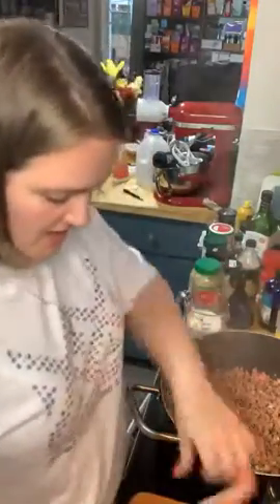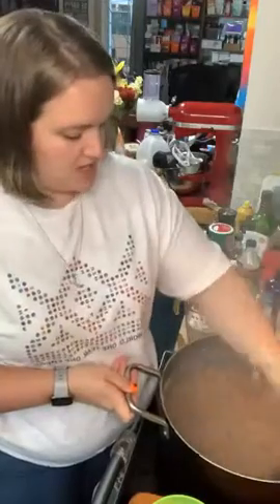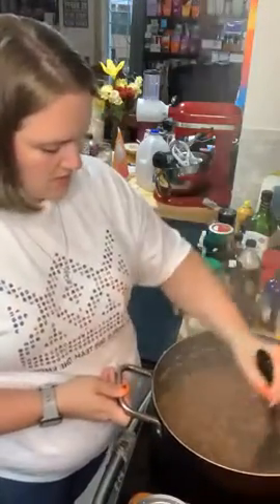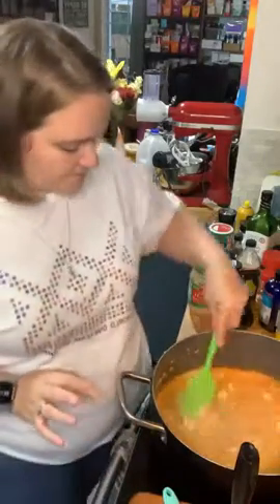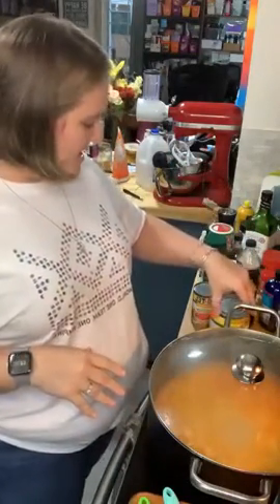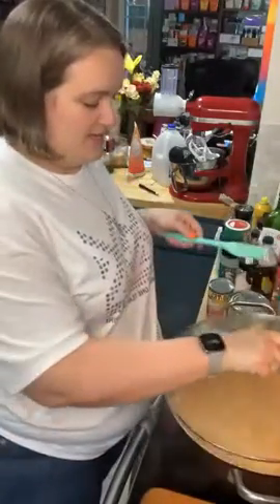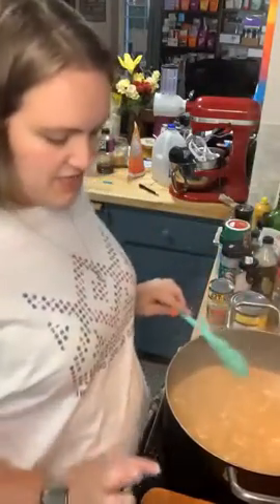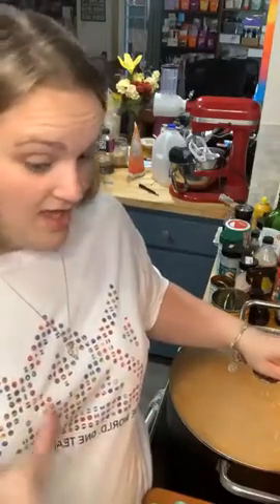Is it Taco Tuesday?? Nope!!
It’s Soup Thursday!!!

Creamy keto taco soup is what’s for dinner!!!

Don’t forget sharing is caring!!!

Creamy Keto Taco Soup

Ingredients:
1 pound ground beef
1/2 cup chopped onion
2 gloves garlic, minced
1 tbsp ground cumin
1 tsp chili powder
1 (8ounce) package of cream cheese (softened)
2 (14.5 ounce) cans of beef broth
2 (10 ounce) cans diced tomatoes and green chiles (such as Rotel)
1/2 cup heavy cream
2 tsp salt, or to taste

Instructions:
1. Combined ground beef with onion and garlic in a large Soup pot over medium-high heat. Cook and stir until beef is brown and crumbly, 5 to 7 Minutes. Drain and discard grease. Add cumin and chili powder; cook 2 minutes more.
2. Drop cream cheese into the pot by bits and smash it into the beef with a big spoon until no white spots remain, 3 to 5 minutes. Stir in broth, diced tomatoes, heavy cream, and salt. Cook until heated through, about 10 minutes.